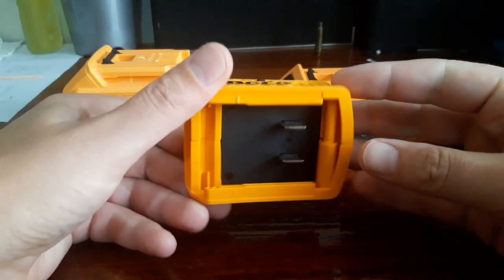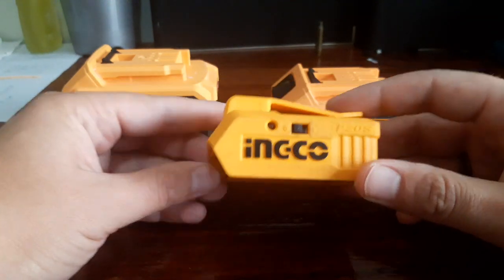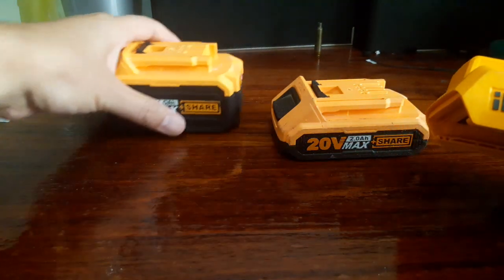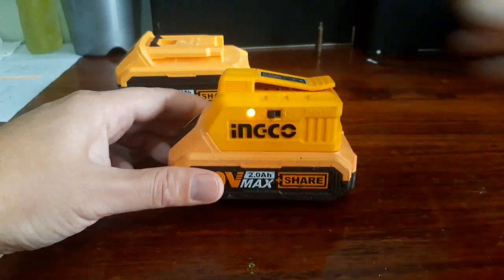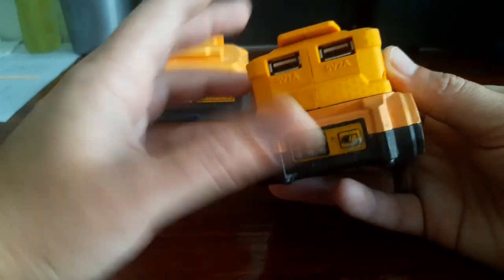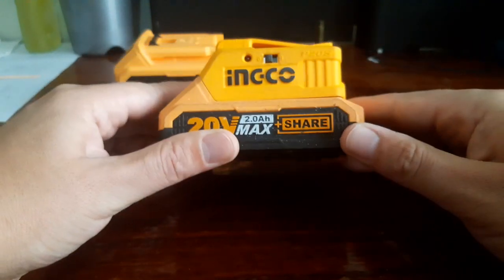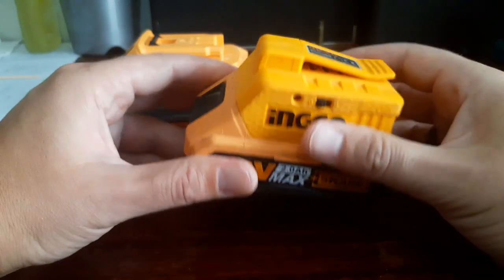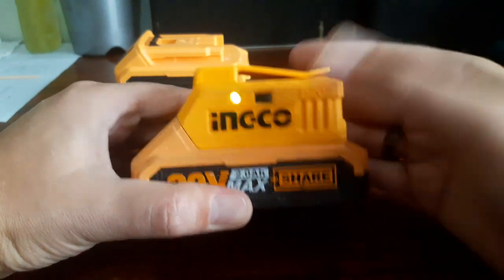INGCO Cordless USB-A Charger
INGCO CORDLESS 20V PHONE CHARGER REVIEW.